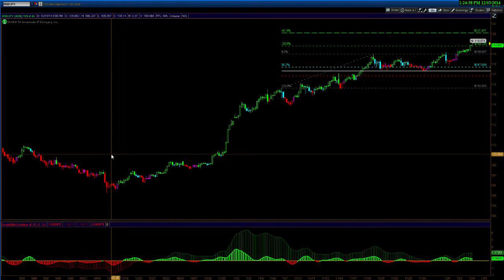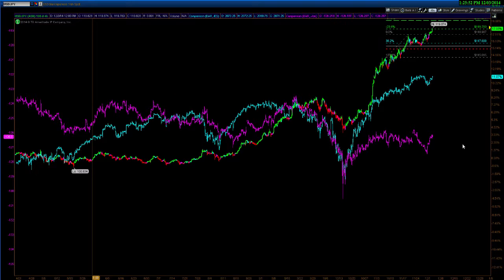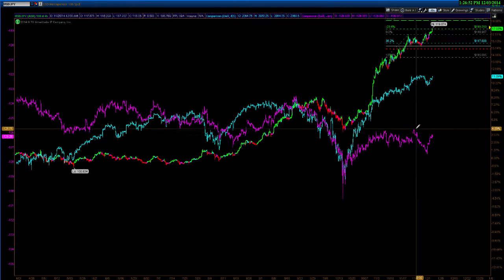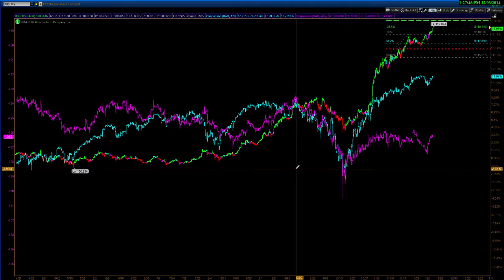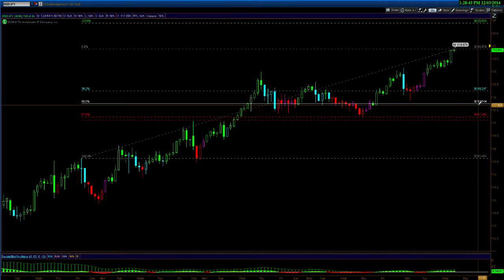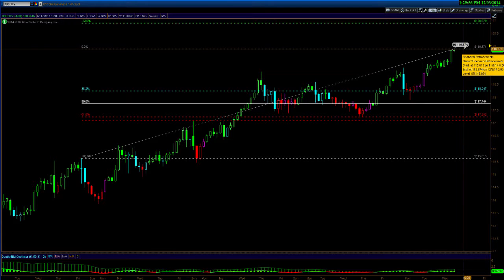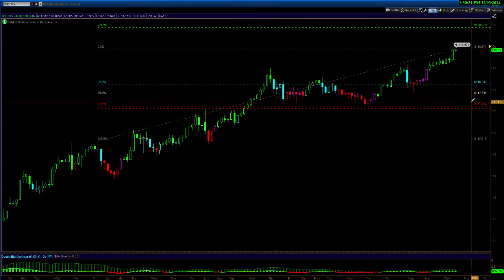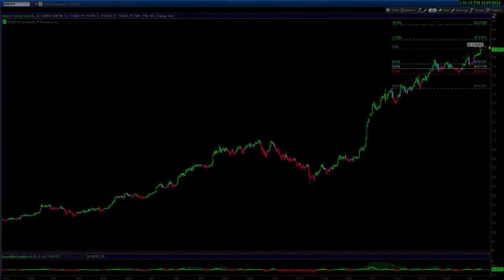USDJPY Trade Plan and Technical Update 12.3.2014